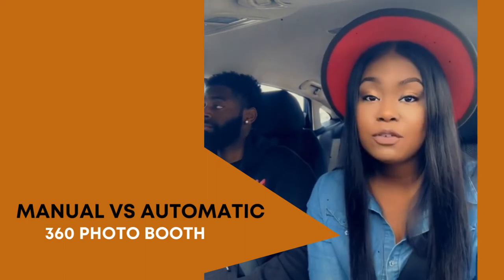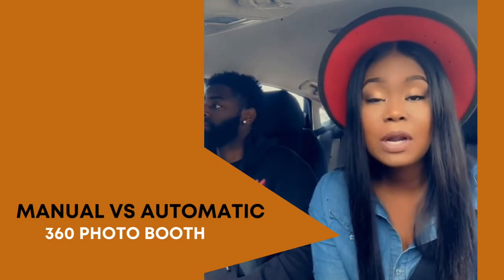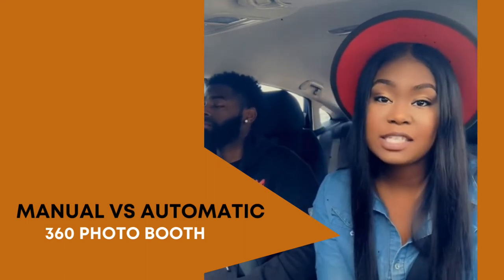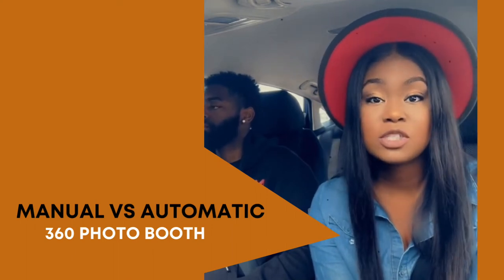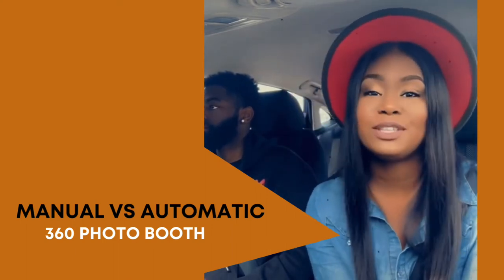Manual vs Automatic 360 Photo Booth | Difference between Manual and Automatic 360 Photo Booth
The Digital Orbit team describes some of the major differences between a Manual 360 photo booth and Automatic 360 photo booth.

Also visit
for 360 photo booth accessories and more